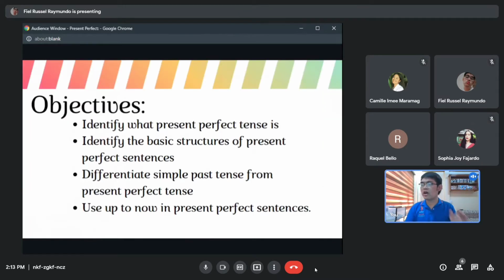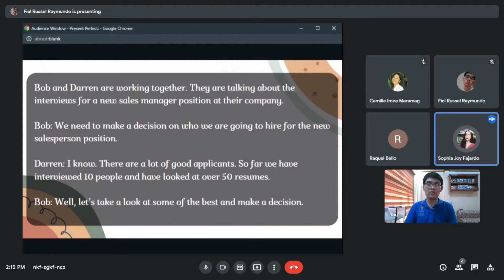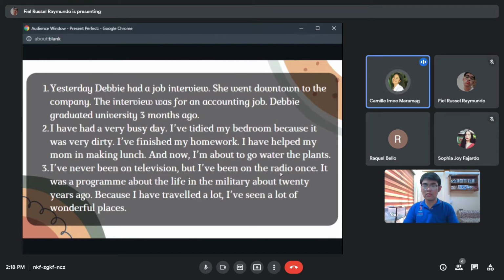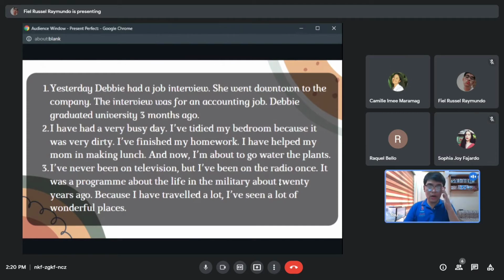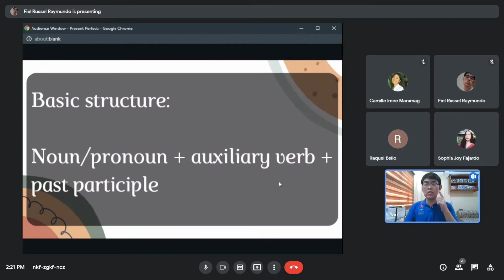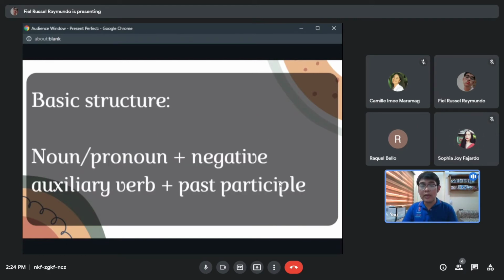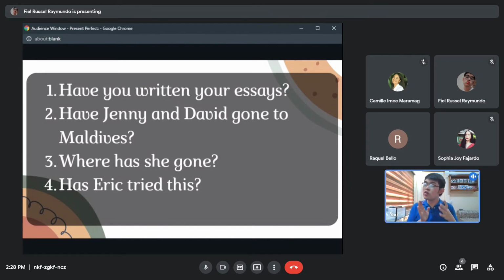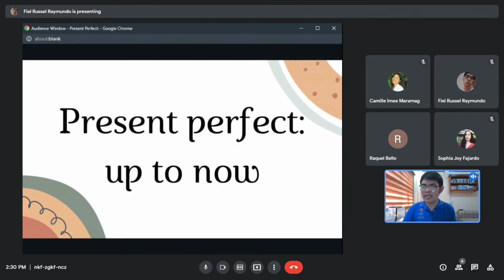Teaching Grammar From Text | Present Perfect: Up to now | Raymundo, Fiel Russel P.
Teaching Grammar from Texts
Topic: Present Perfect: Up to now
Demo Teacher: Fiel Russel P. Raymundo